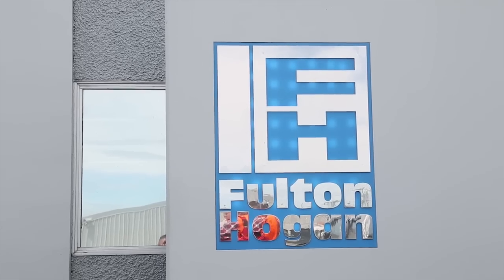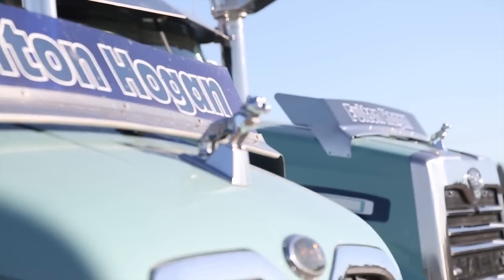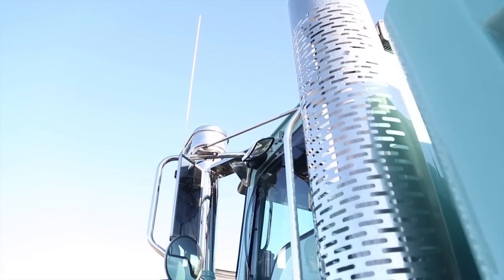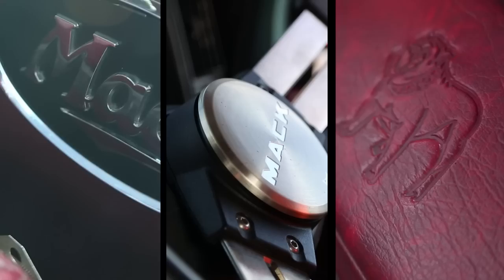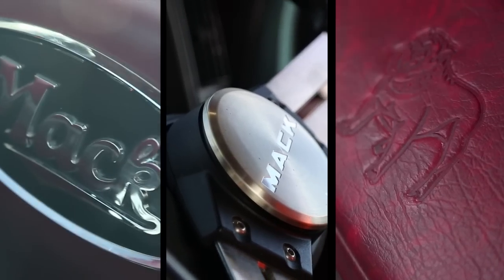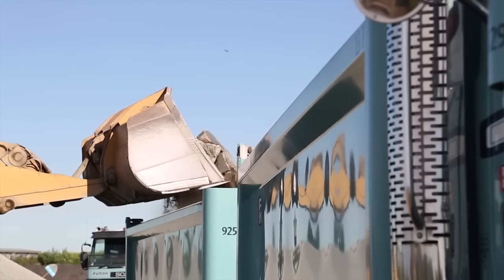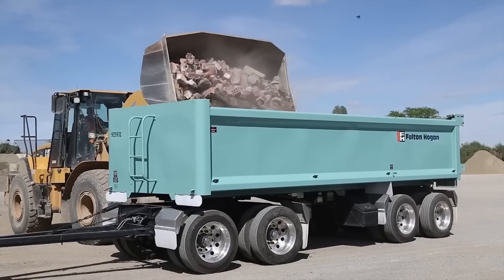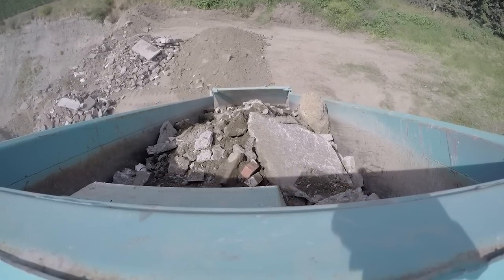Mack Trident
NZ Trucking Editor Peter Lynch reviewed the Mack Trident from Fulton Hogan Christchuch